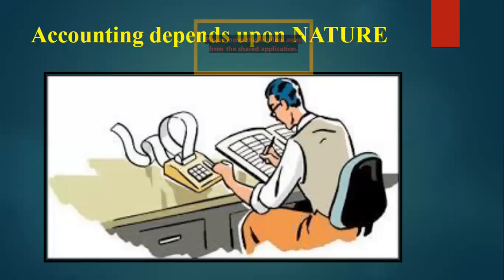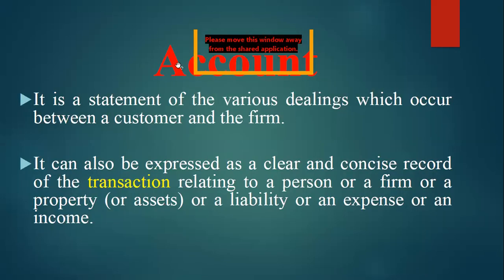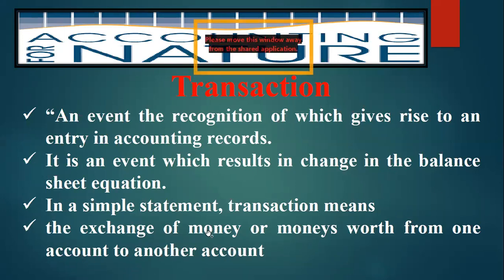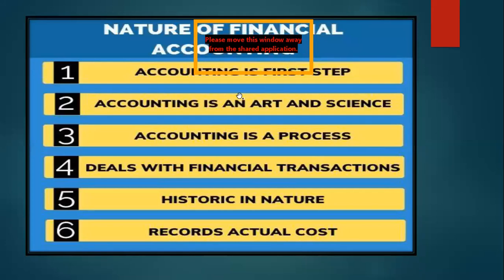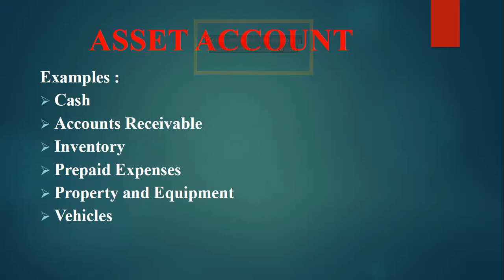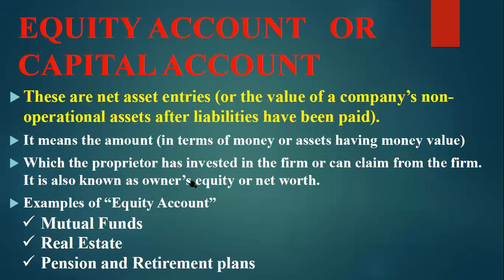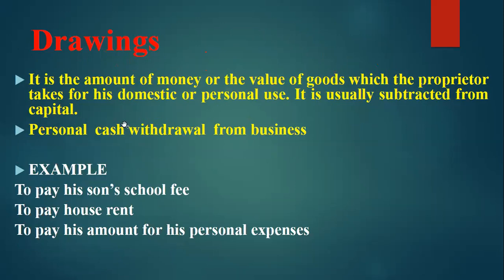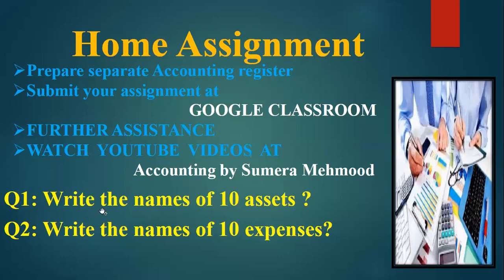NATURE OF ACCOUNTING LECTURE # 2